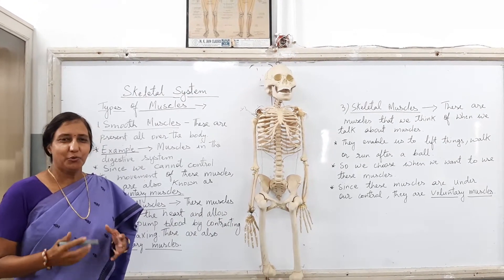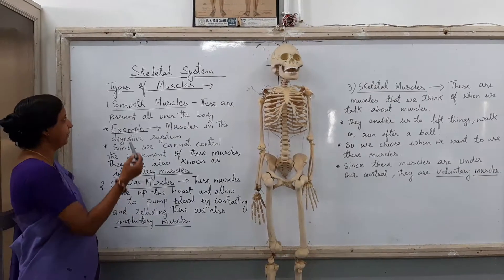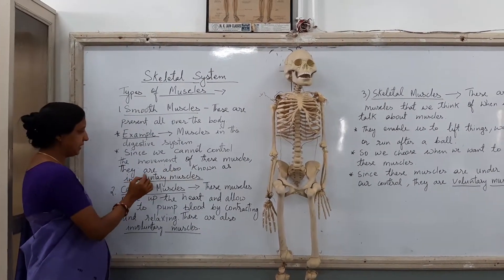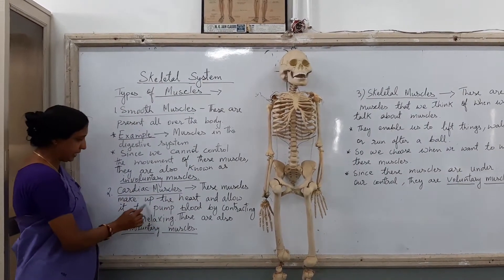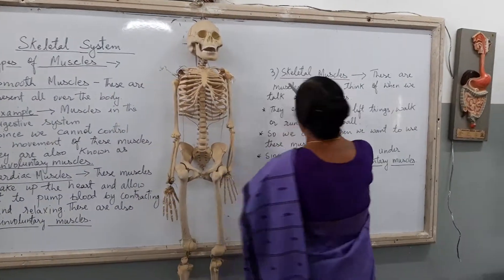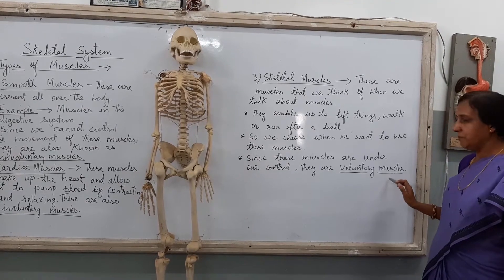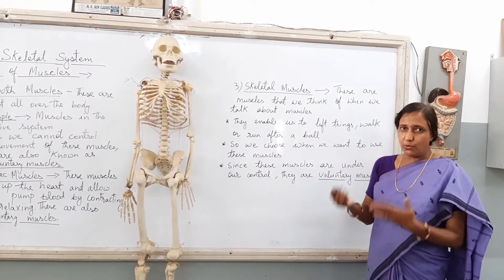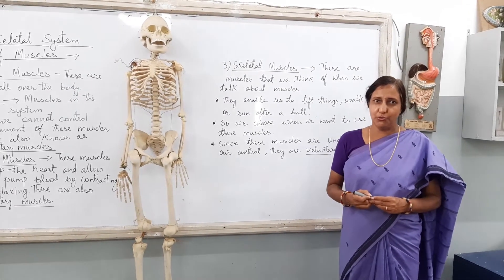Skeletal System - Types of Muscles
1) Smooth Muscles  2) Cardiac Muscles 3) Skeletal Muscles